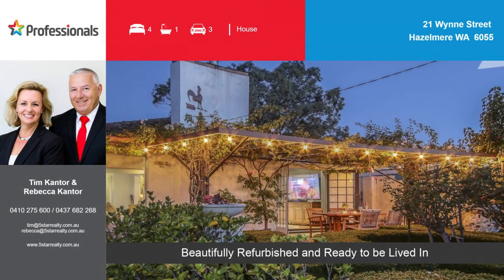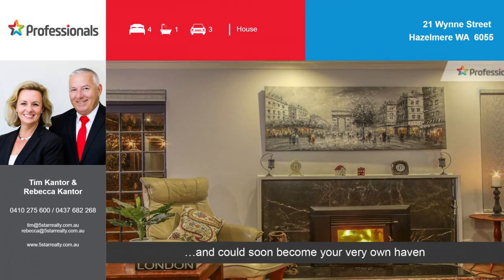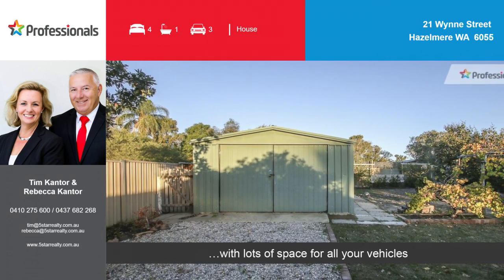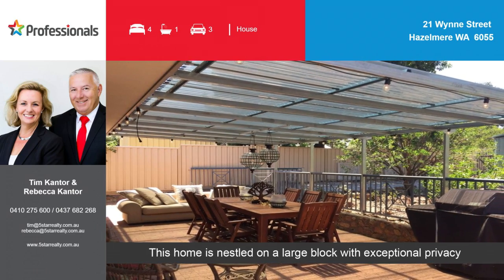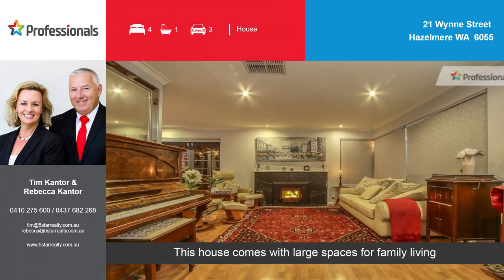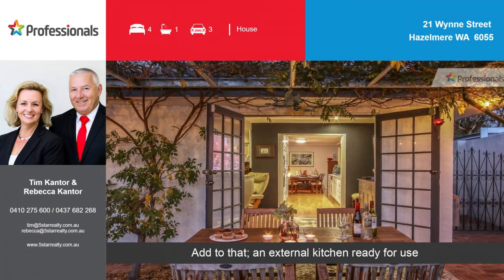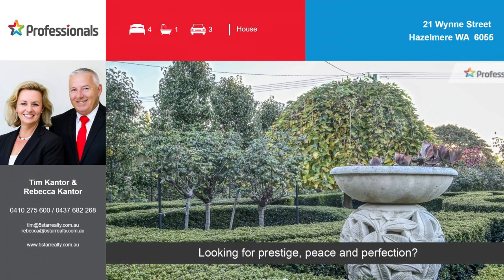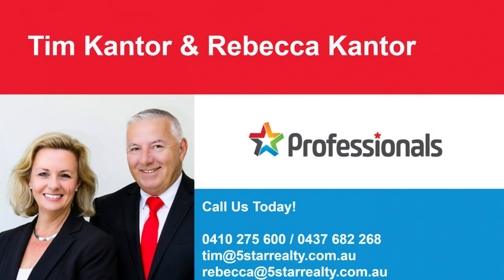21 Wynne Street, Hazelmere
Only 19.7 km from Perth CBD according to "whereis.com" is this charmingly renovated four bedroom, one bathroom home with plenty of room for a granny flat out the back (approximately 984m block).

This lovely property could easily be converted into a three bedroom, two bathroom home with the positioning of the fourth bedroom ideally located to be transformed into an ensuite to the master bedroom.

• Simply stunning designer kitchen with glossy, white cabinetry, Caesarstone bench tops and soft touch closing functionality, fully integrated Hafele double fridge/freezer (valued at approximately $1,700 each and are included in the sale price) and partially integrated dishwasher. Renowned AEG German appliances have been installed and over $30,000 has been spent just on materials for the kitchen renovation resulting in a high level of quality and finish which you will truly appreciate.

• Two living areas - an "L" shaped lounge/dining room with feature French doors and a wood fireplace provides a lovely room to enjoy the garden views from. The French doors open out onto a pergola and beckon the outside in. The second living area,the family room which is currently being used as a dining room by the present owners, has a sliding door which leads out onto the side patio.

• Beautiful, established gardens provide cut flowers all year round and there are also various fruit trees. There is even a "natural" cubby under the weeping Mulberry for the kids to play under.

• A series of pergolas and patios allow you to chase/avoid the sun at your leisure and relax and enjoy the stunning garden vista.

• Powered shed/workshop with concrete floor (approximately 6 x 4.5m) with drive through access from front of the property. There is even a chicken coop set up adjacent to the shed with six nesting boxes ready for your chooks!

• The property is fully fenced with an impressive entrance featuring custom made, wrought iron gates and front fencing adding both style and security. A three car carport provides under cover parking with room for plenty more behind the front gates on the driveway.

Other points of interest:

Evaporative air conditioner replaced approximated two years ago
Bosch Gas instantaneous HWS installed in late 2019
Renovated bathroom and laundry
Plenty of storage - double linen cupboard (plus other built ins to laundry)
LED lighting
Internal painting and new blinds installed recently

Over $65,000 spent on materials alone by the current owners to transform this older style home into a stylish, comfortable home you will be proud to call your own.

Redevelopment:

Zoned R5/20 - there is possibly potential for subdivision for two dwellings subject to Western Australian Planning Commission approval. A granny flat to house aging parents or young adult children would be the perfect scenario if you wish to retain the existing house.

Convenient Location:

Close to shopping, the Guildford caf strip, Swan Valley wineries and restaurants and schools including the prestigious Guildford Grammar School. Approximately 11 km to the airport and just under 20km to the city with easy access to major highways. Ideal location for a FIFO or city commuter or anyone wanting some space around them without living out in the sticks

Call agents Rebecca and Tim Kantor for further information and to arrange a viewing.